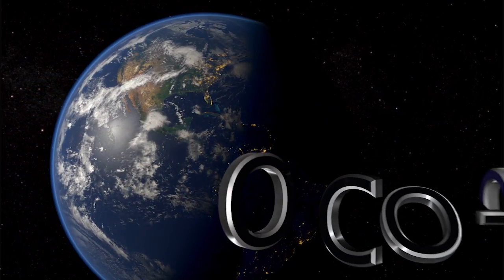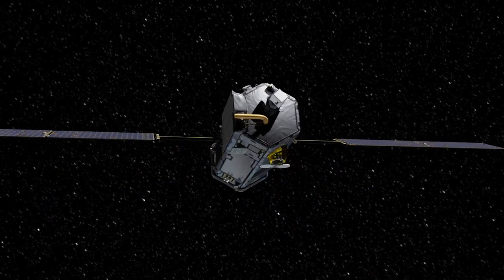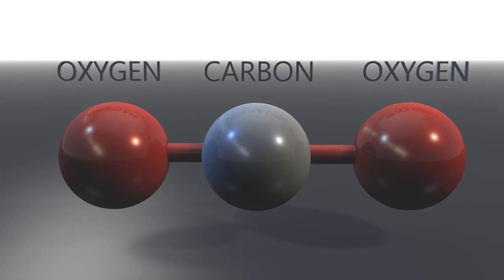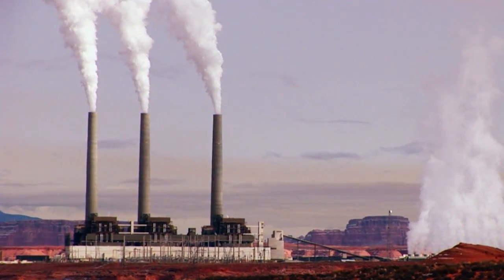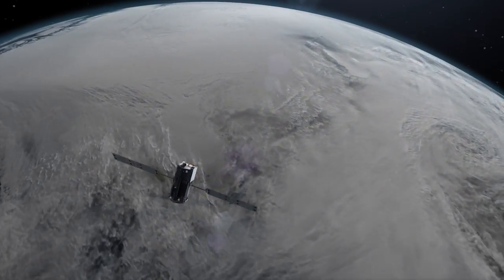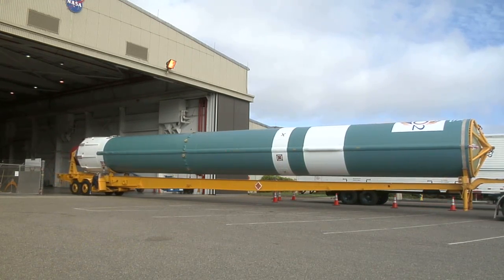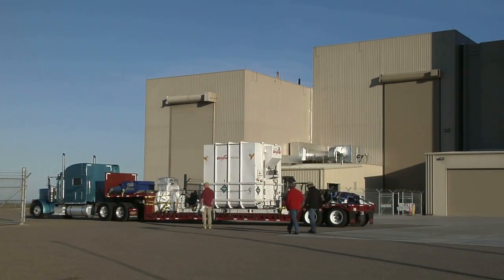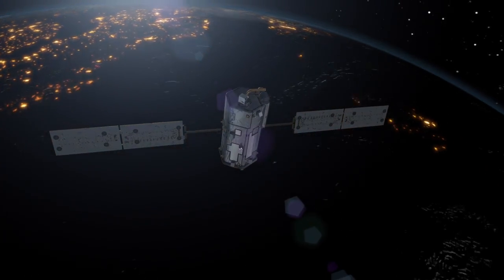OCO-2 to Shed Light on Global Carbon Cycle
NASA's Orbiting Carbon Observatory-2, or OCO-2, is designed to study the global carbon cycle from a whole new perspective. From its vantage point in polar orbit, OCO-2 will measure atmospheric carbon dioxide, discovering where it is being emitted and absorbed and revealing the roles of humans, plants and oceans on global CO2 levels.